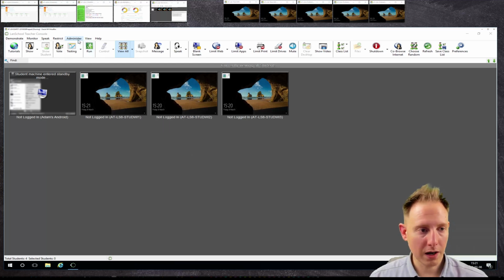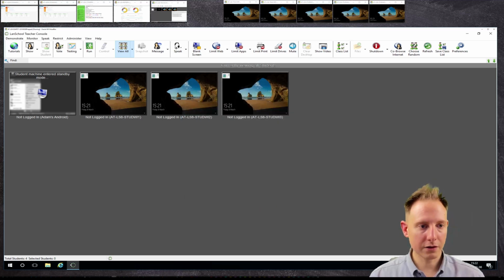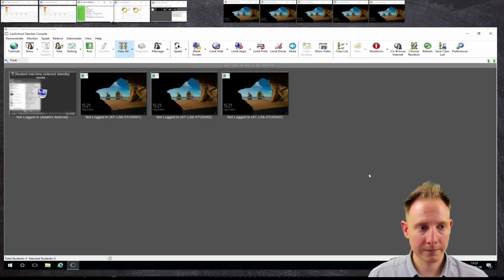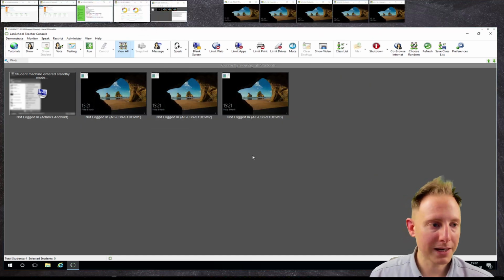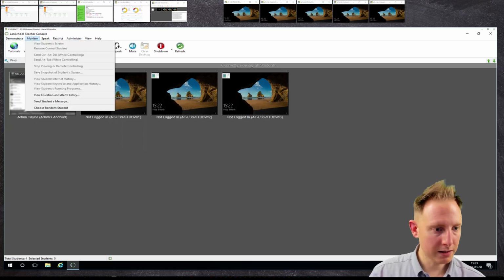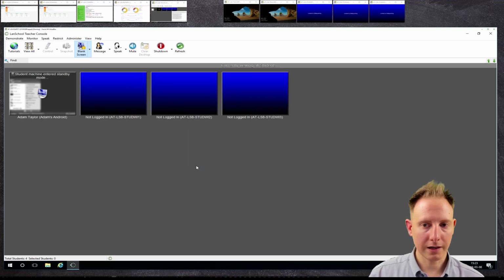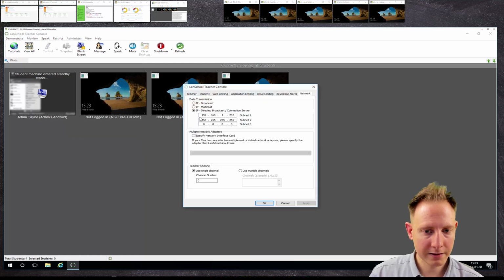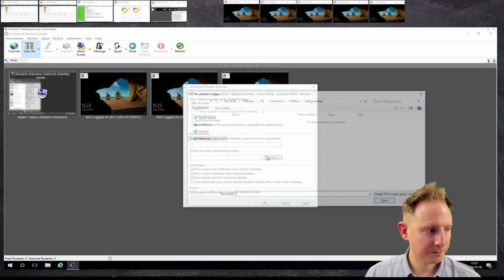ITS LanSchool Installation Guide - 13 Configuring the Safeguarding Console